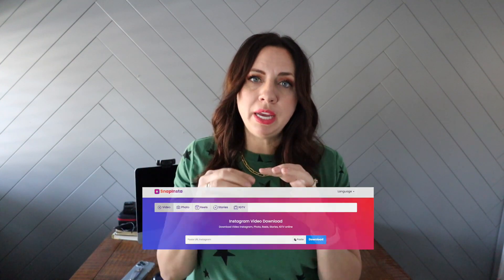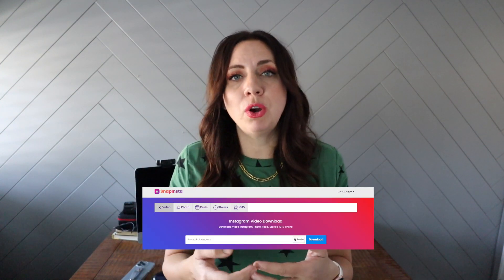NEW! Everything You Need to Know About Facebook Reels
Facebook just introduced a NEW feature, FACEBOOK REELS! In this video, we'll go over everything you need to know about Facebook Reels. PLUS how to use them to grow your business. Social media always rewards first adopters so you'll want to jump on this new update quick!

0:00 How Facebook Reels will grow your business
1:29 How to post Facebook Reels
2:02 New privacy feature
2:26 Limitations of reposting Facebook Reels
3:56 Testing which post is better
4:38 How to remove an Instagram watermark
4:58 Facebook Reels business strategies
5:28 The 4 E's
5:52 Focusing on your audience
5:56 Using trending audio
6:03 Holding visual attention
6:39 Are Facebook Reels worth doing?